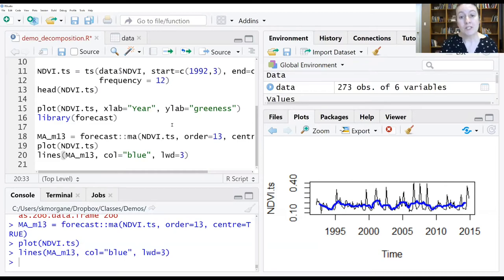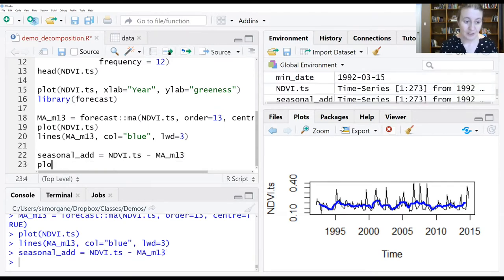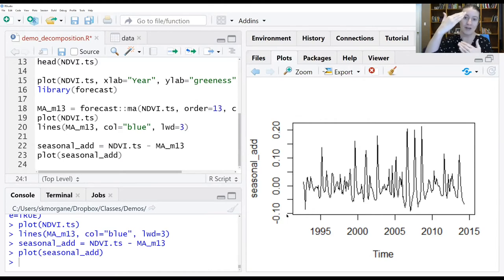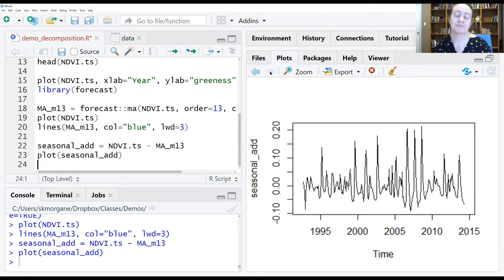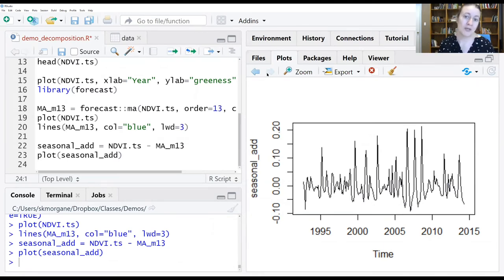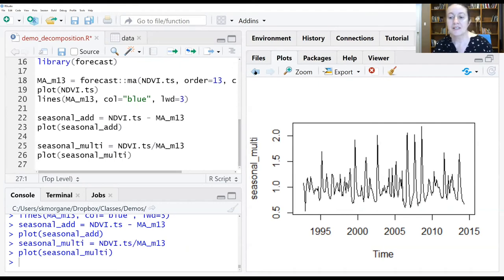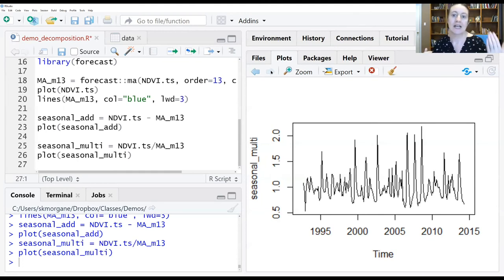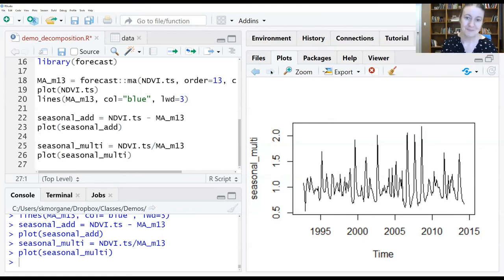Multiplicative vs. additive time series decomposition in R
Pt 7 Uses R to explores how trend is removed from a time series and any differences multiplicative vs additive time series decomposition would have with our data.